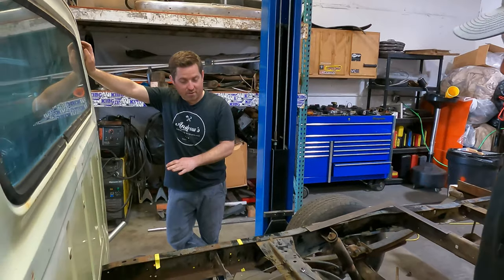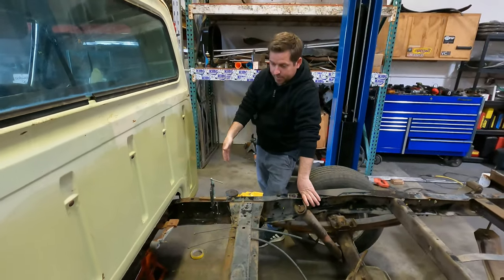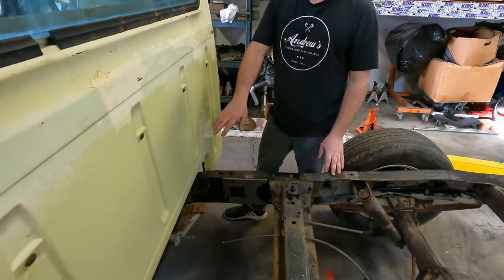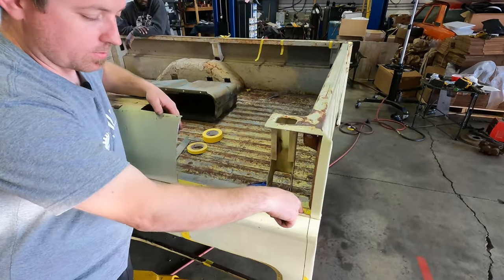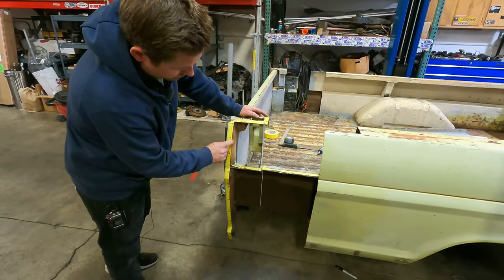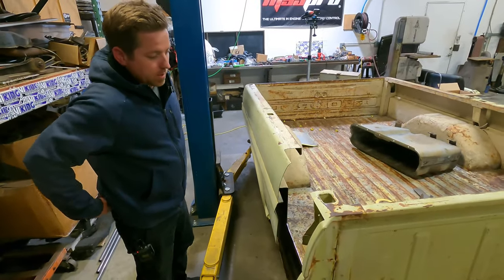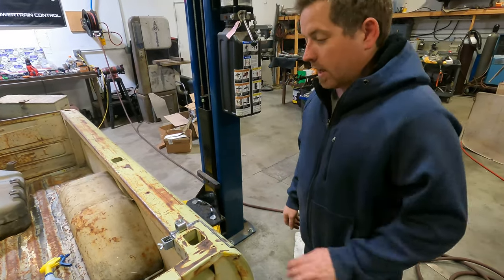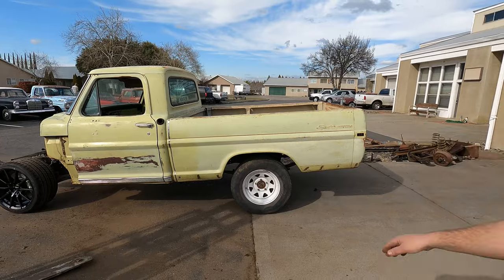F100 Short Bed Conversion Pt.1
Tess The Truck’s short bed conversion part 1 of 2. We’re going over a step-by-step process of converting our soon to be Tesla motor powered Ford F100. This part goes over the front 16” removed from the front half of the bed as well as shortening the frame to fit.